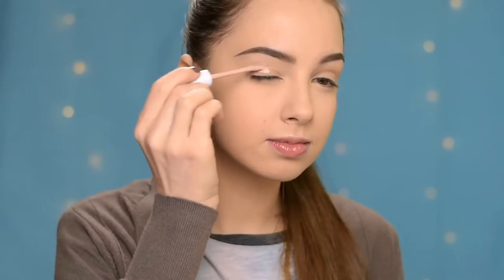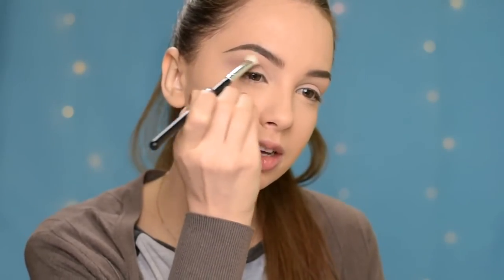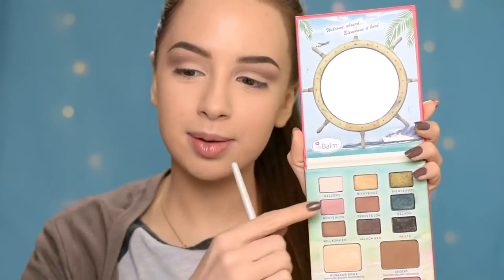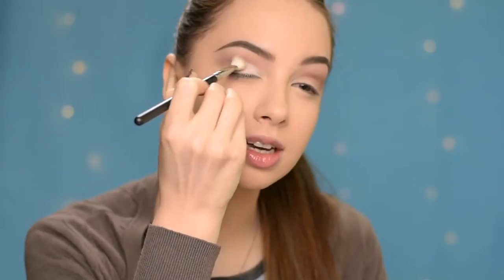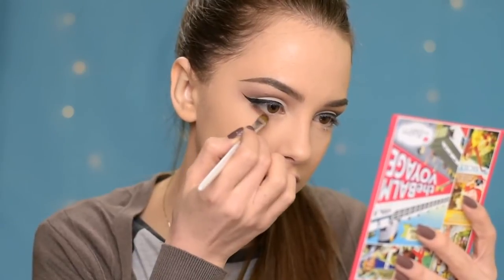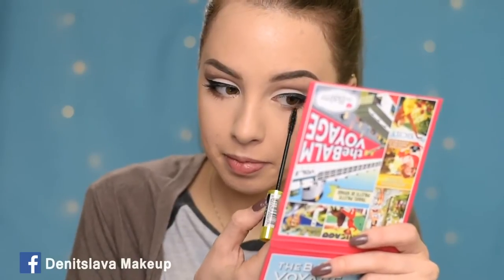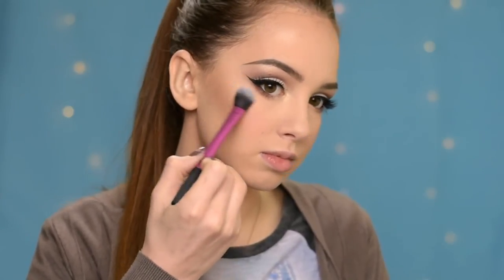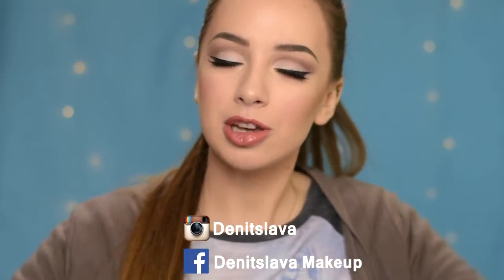Soft Cut Crease Makeup Tutorial